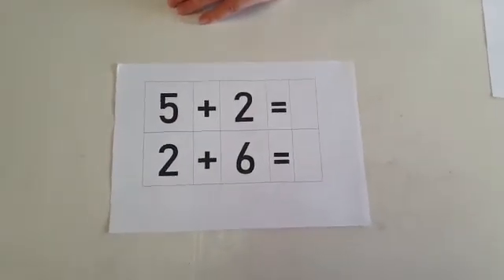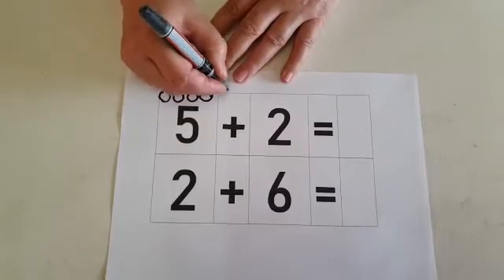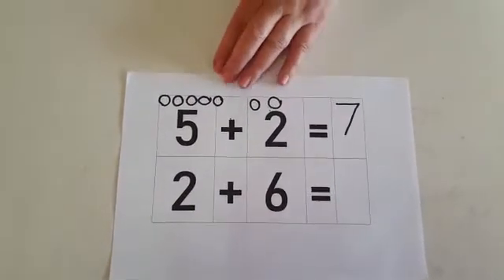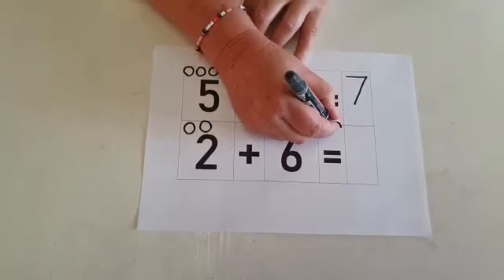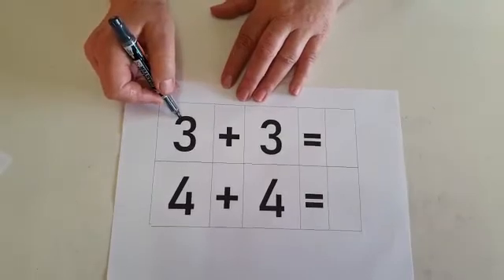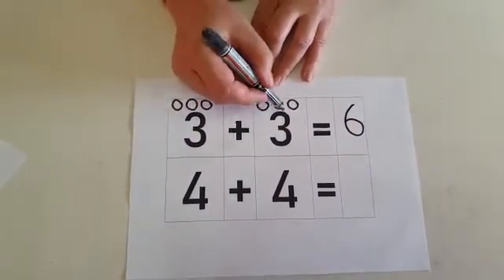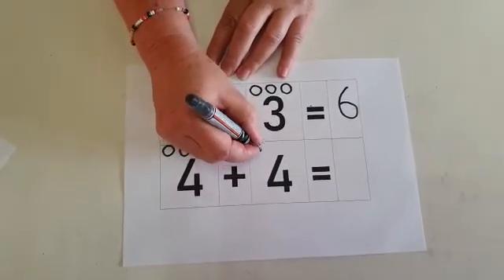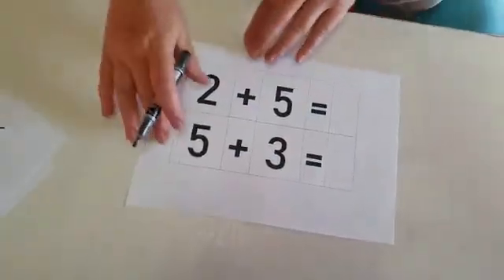Grade R : Maths - Plus (Exercise 1)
Adding up